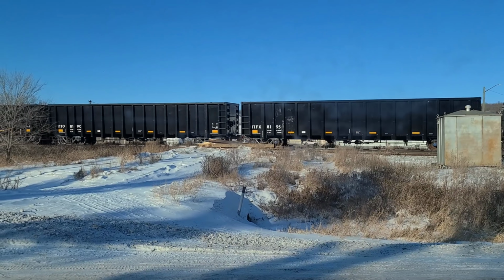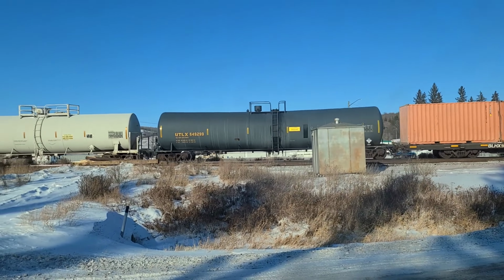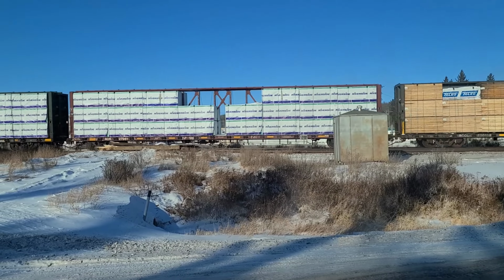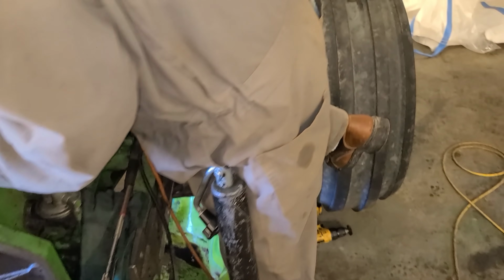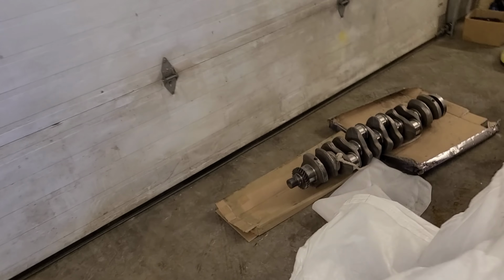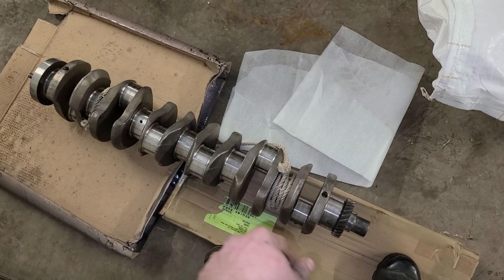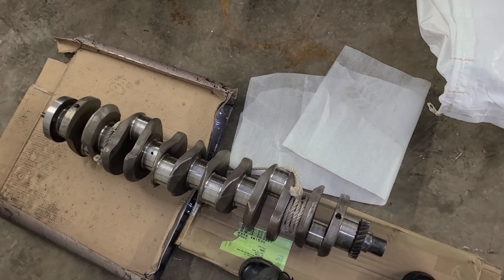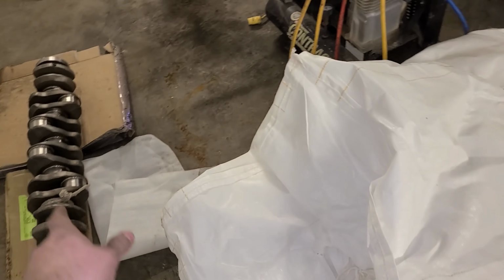5020's engine starts going back together! part 6